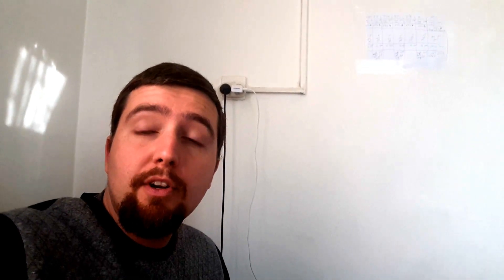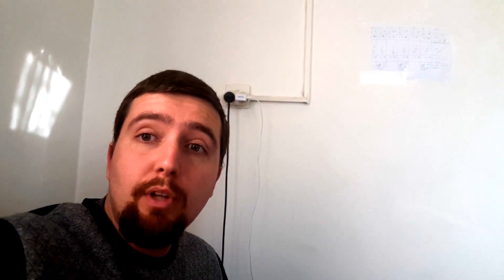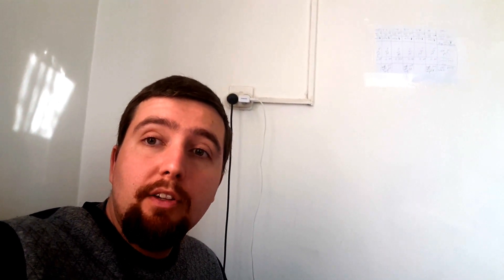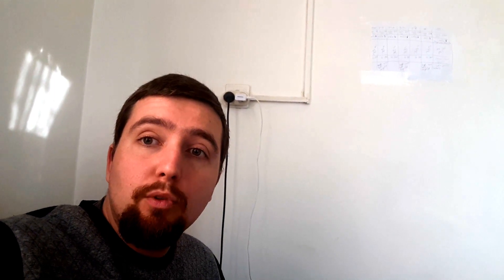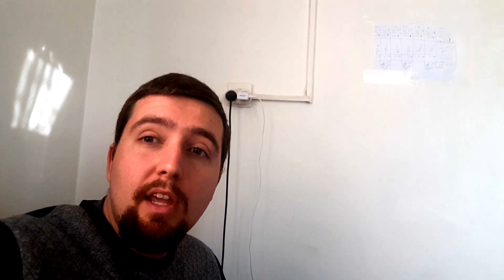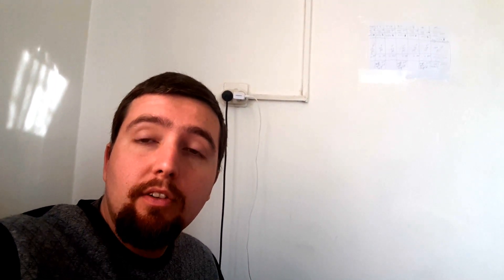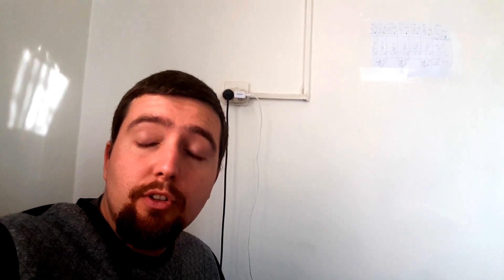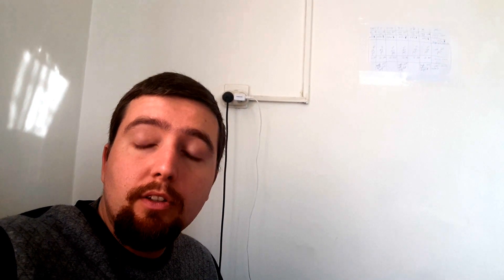Lesson Ten Sergey Esenin - RussianPoe.com